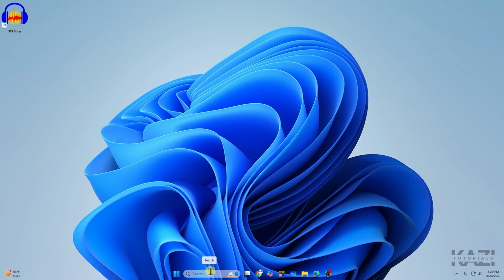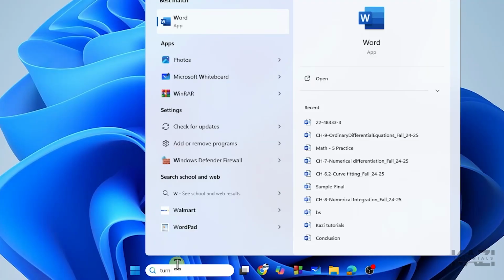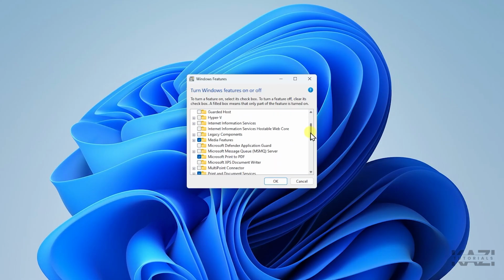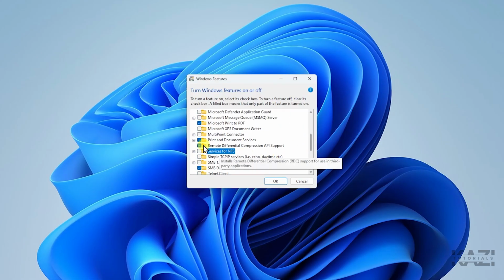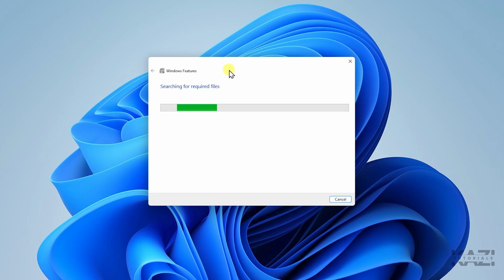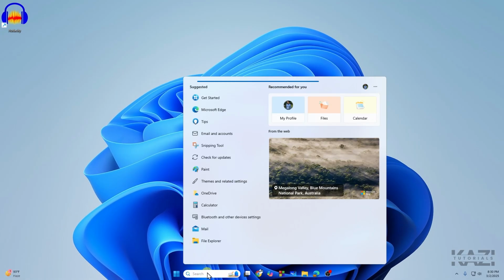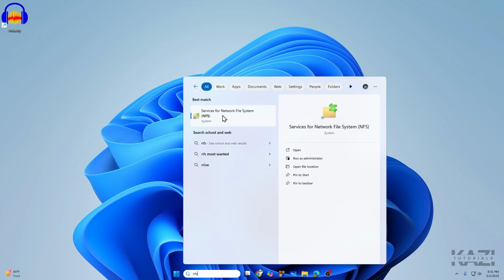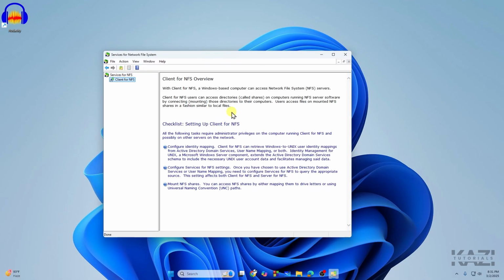How to Enable NFS on Windows 11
Hey Everyone, Welcome to Kazi Tutorials! In this video, I'm going to Show you how to enable nfs on windows 11.